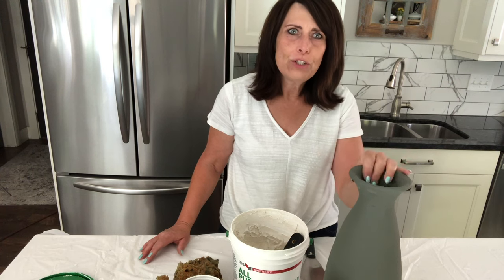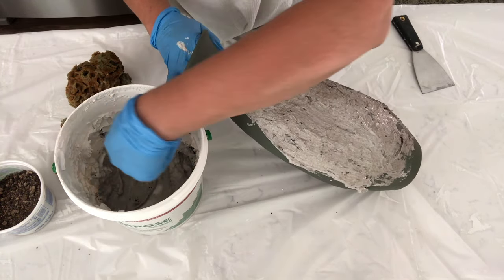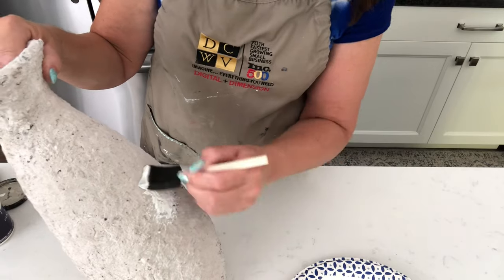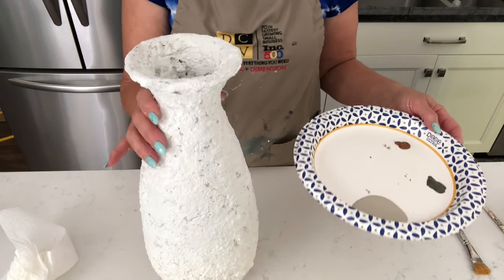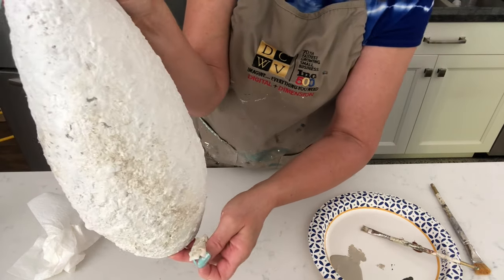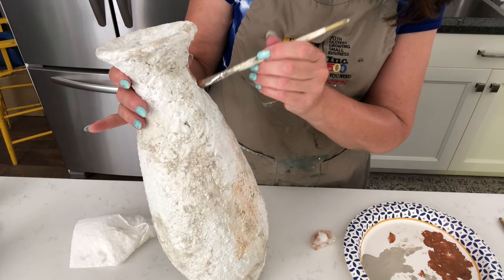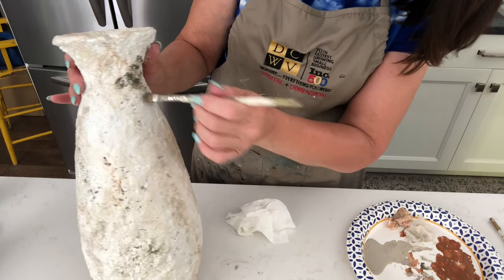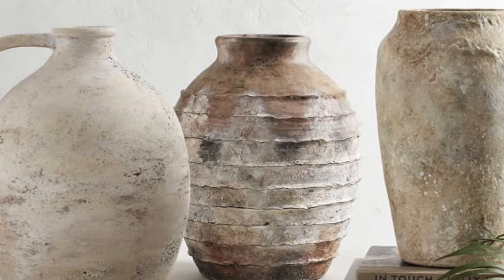DIY Textured Vase | Inspired by Pottery Barn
Do you love the trend of vintage looking pottery? You can find it everywhere, from Pottery barn to Target. These textured vases have also caught my eye!

If you've been following along for a while you know in the spring we shared how to create a faux stone looking bunny for Easter.

As I was pulling out my fall decorations this year, I thought I'd like to add a tall vintage looking textured vase to my fall display.

A while back I picked up a tall vase at the thrift store for $2. I knew it would be perfect for this project.

Watch and see what I used to create this gorgeous textured vase with supplies I already had on hand.

And as always here at Sunny Side Design: We hope to BRING YOUR HOME TO THE SUNNY SIDE OF THE STREET!